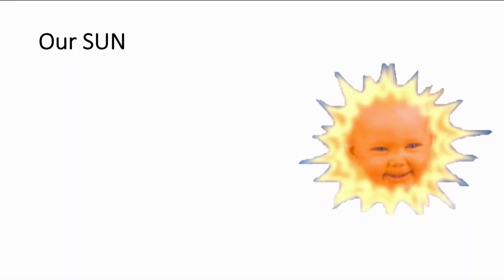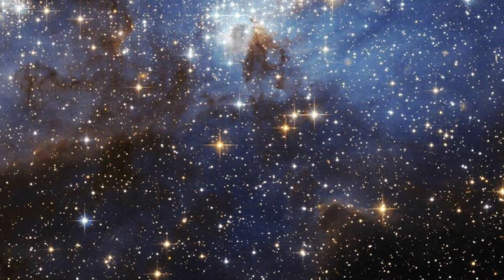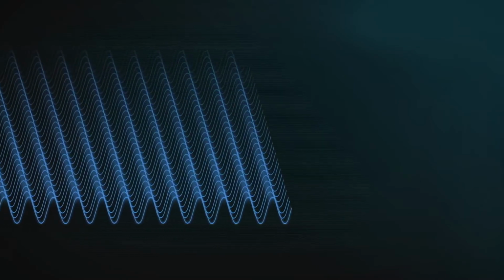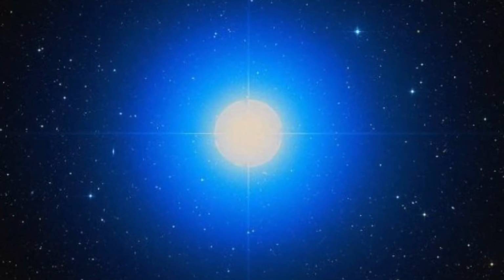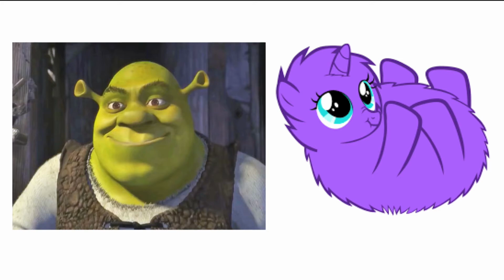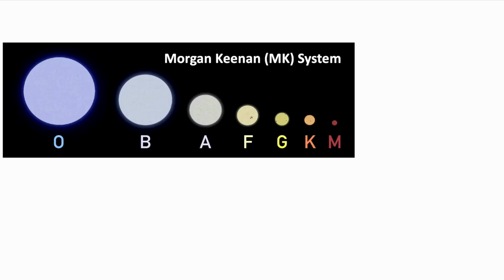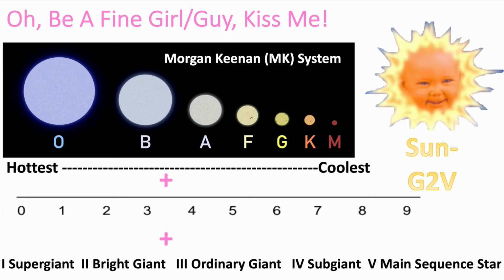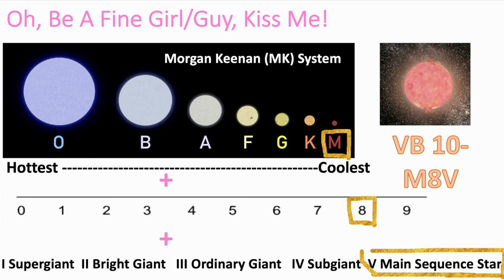Episode III Colors, Warmth, Shining Stuff Part I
Welcome back to the Journey of stars! In this video, we will explore how a star's color is related to its temperature, understand why blue stars are hotter, red starchy the s are cooler, and get a taste of the standard MK spectral classification system.